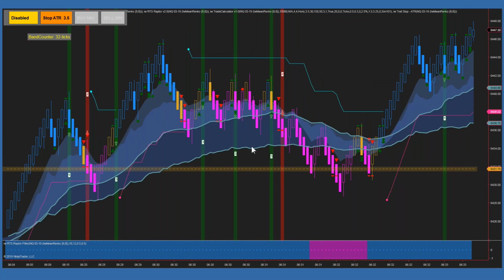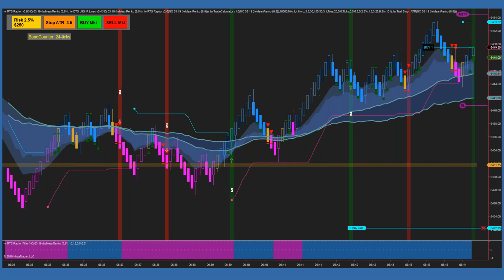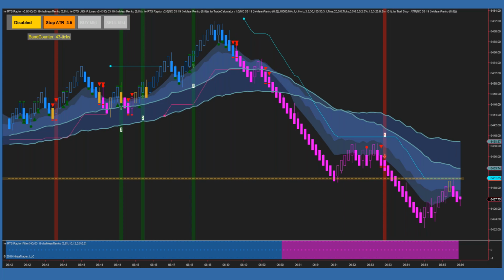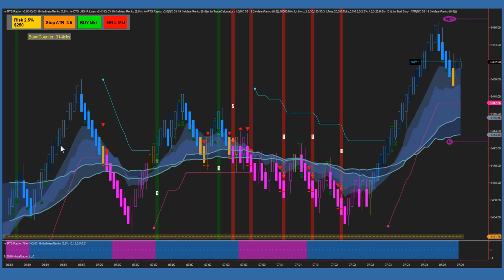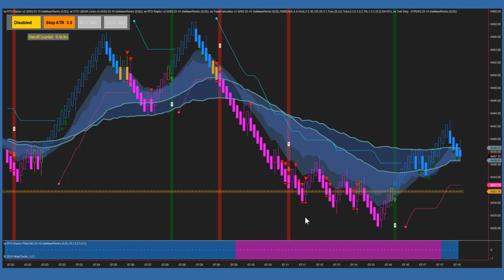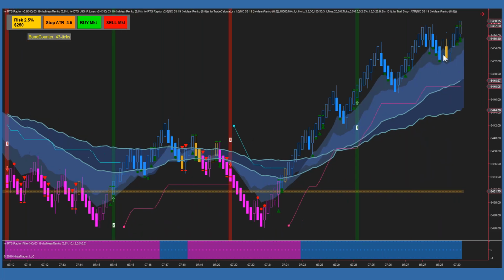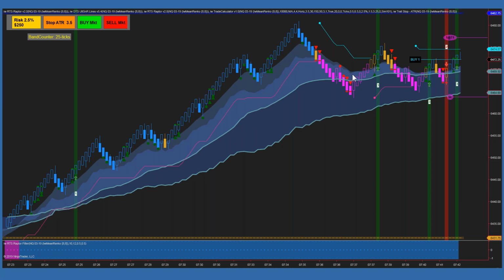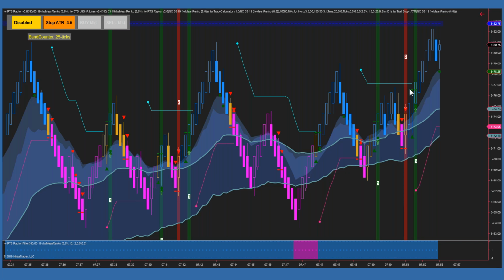JAN, 7, 2019 Indicator Warehouse Account Growth Training Room